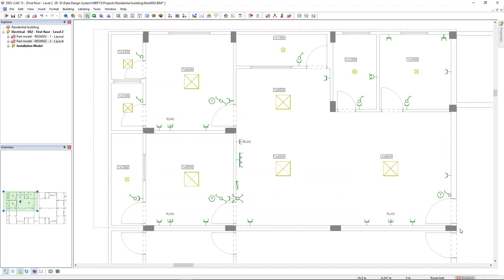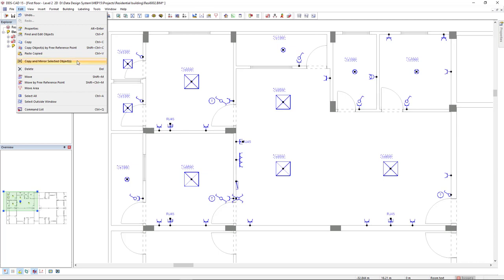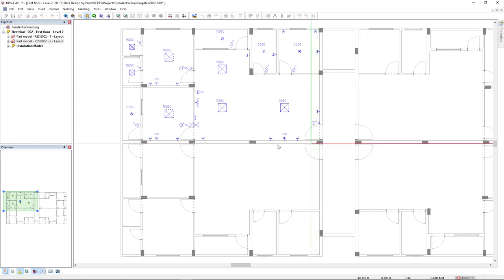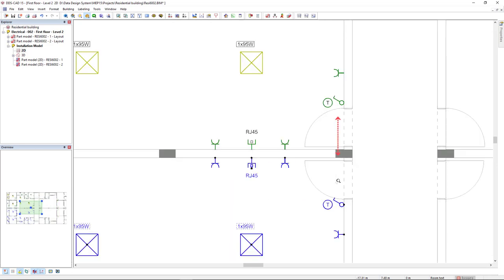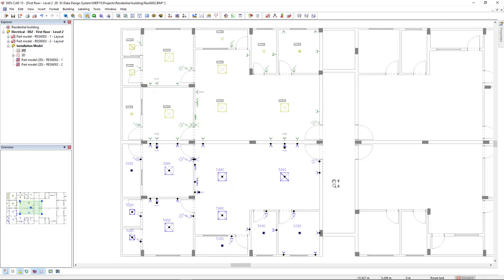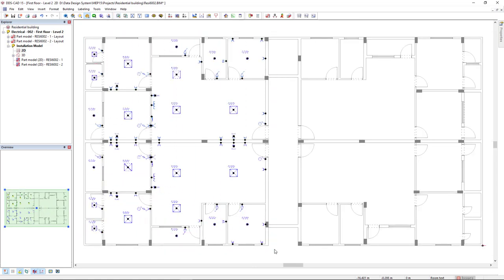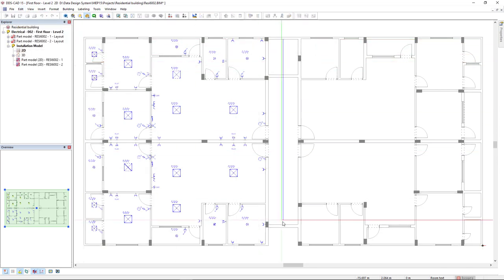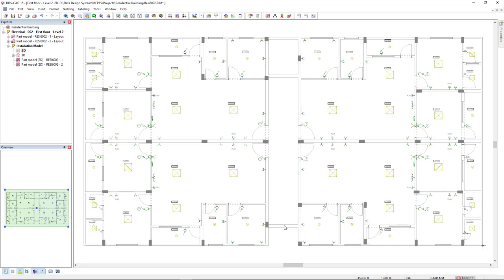New in DDScad 15: Technical Mirroring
DDScad 15 comes with a brand new intelligent mirroring function. The new mirror function provides significant timesaving in a repetitive workflow. Instead of simply 'mirroring' symbols and objects, DDScad 15 ensures that a standardized representation according norms is applied. A correct representation of both the floorplan view as well as the 3D model is considered.